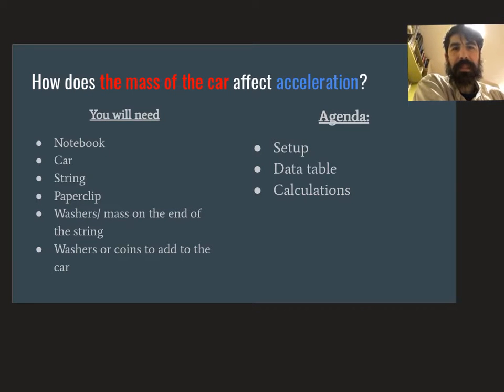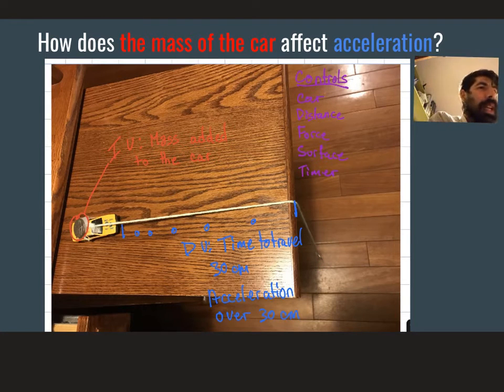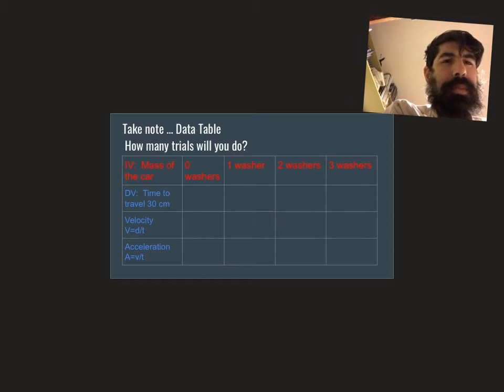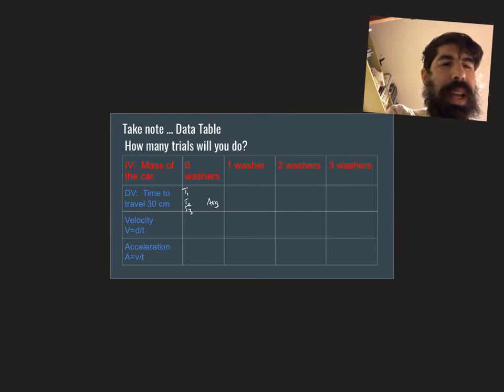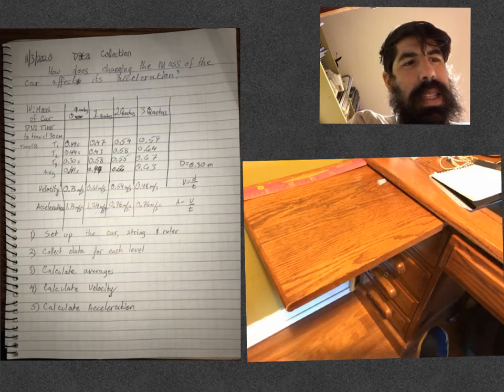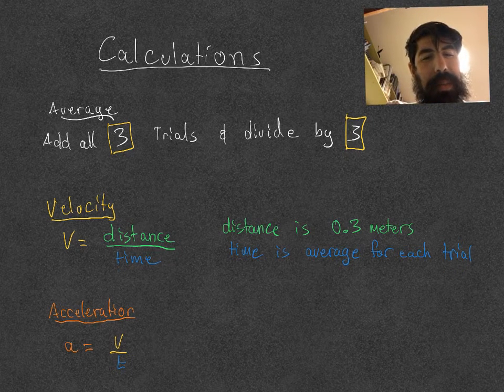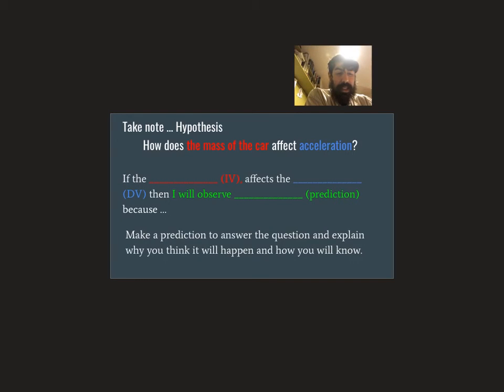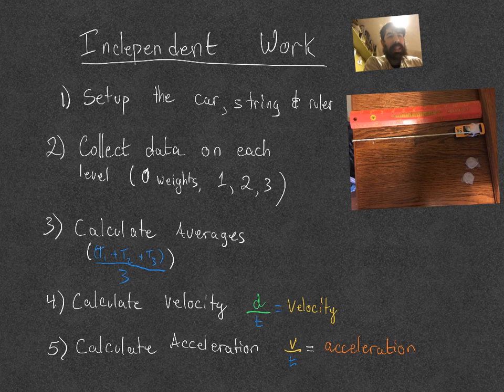Collect Data Mass vs Force ADI8